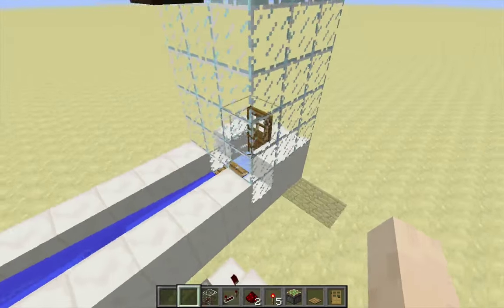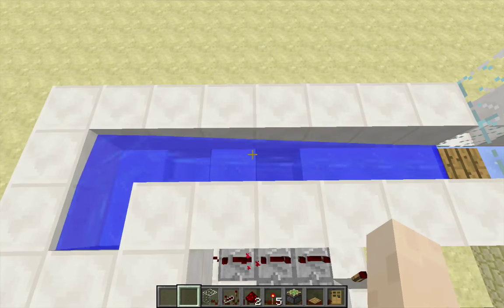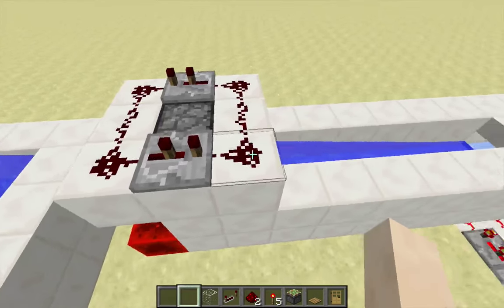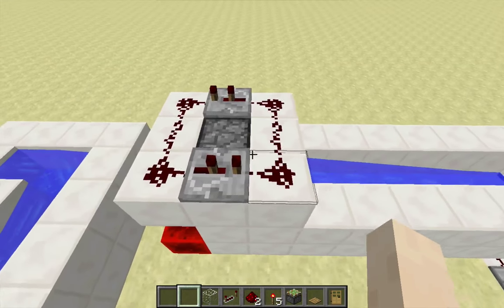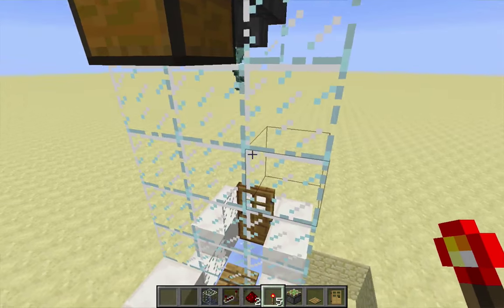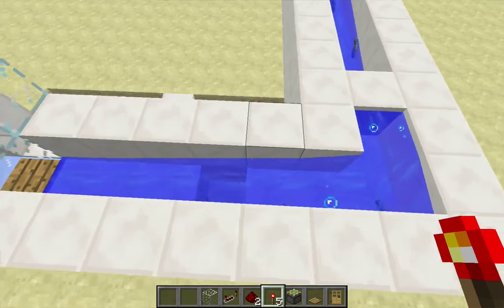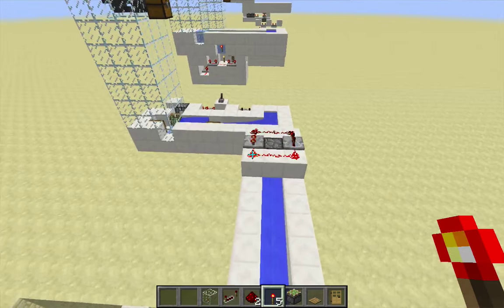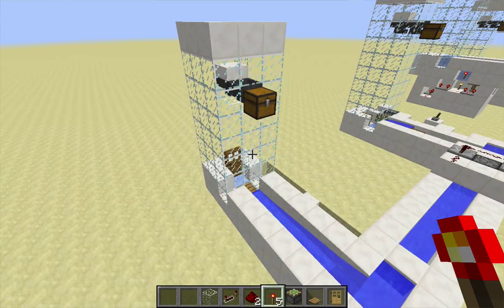[PATCHED by 15w39c] Item Elevator Follow Up, Fix for Snapshot 15w38b (1.9)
Snapshot 15w38a corrected the glitchy collision box of fences, which broke the elegant item glass-elevator design by test137e29. This video is a follow up about a simple, redstone-less fix that is possible as of snapshot 15w38b. Recorded with Minecraft snapshot 15w38b.

Thanks to danywhoever for investigating and pointing out the north-south limitation. I had suspected problems with orientation, but I hadn't yet gotten around to testing.